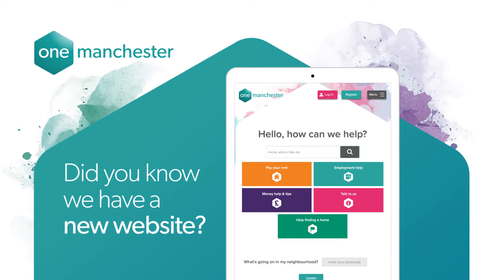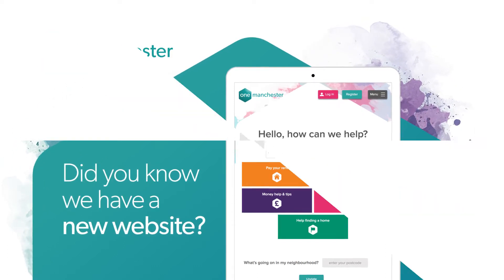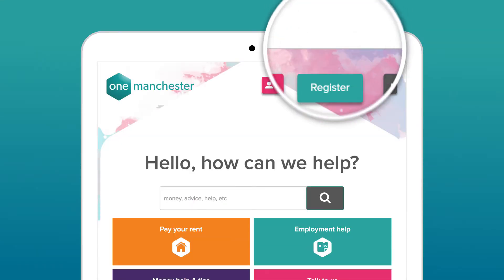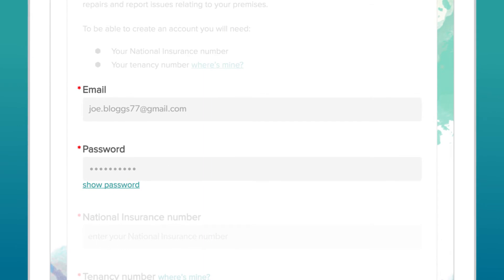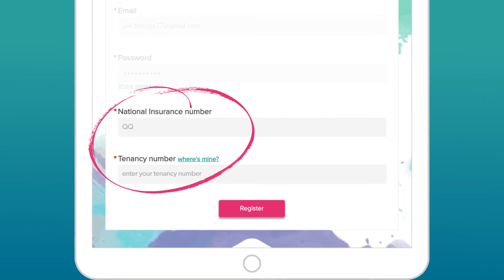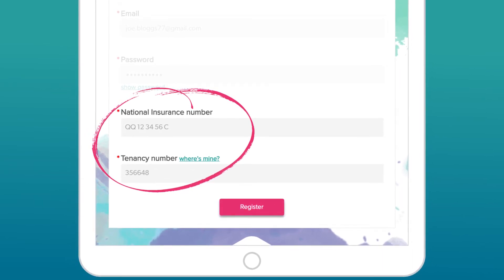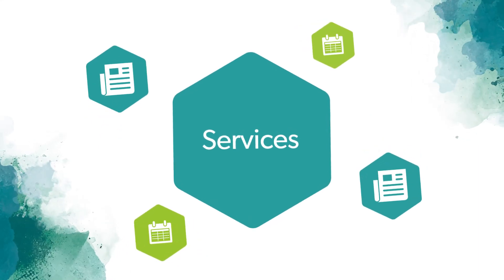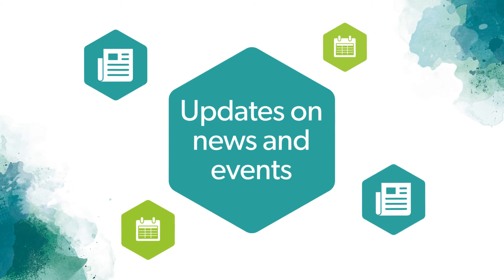Register for online services explainer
Find out how to register for our online services with this easy to follow video guide.